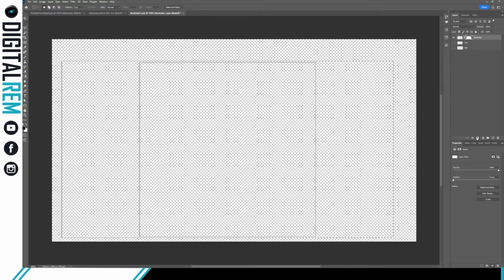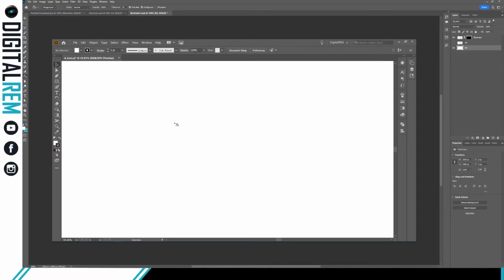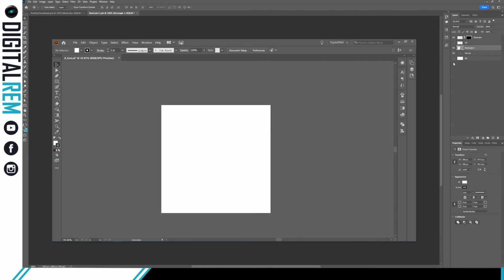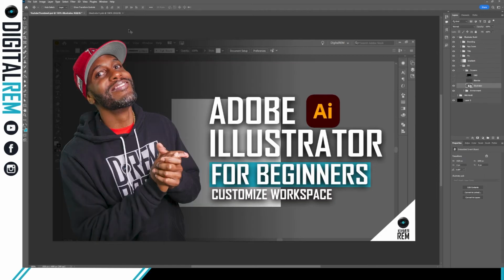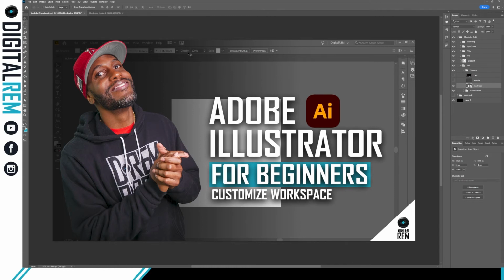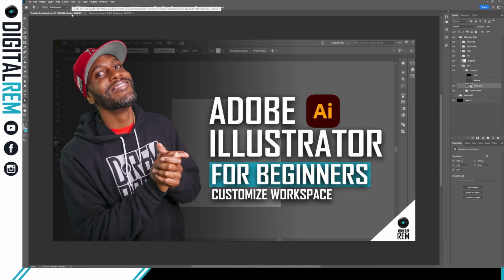How to Use Photoshop Smart Object Layers In Less than 5 Minutes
Have you ever wondered what was the purpose of the smart object layers in Photoshop, and how they could help you create better designs?

In this video we will show you how we use smart object layers when we create our video thumbnails for Youtube. This has allowed us to create designs without having hundred of layers to search through. Smart objects allow you to nest multiple layers into one editable layer. After this video it will all make sense.

In this video  you will learn:
- How to create a smart object
- How to edit a smart object
-How to make smart object edits become reflected in the final design.

Don't forget to save this video for future reference, but ore than anything share it with some that you know it will help.

Guess What?